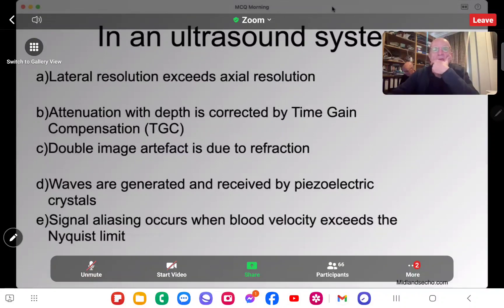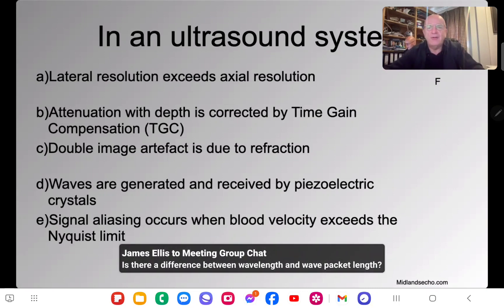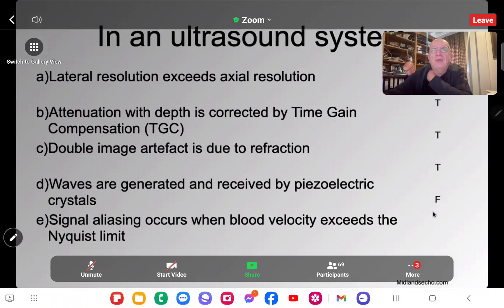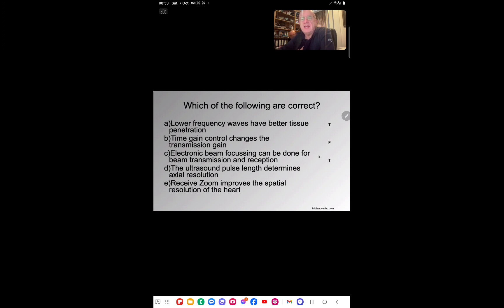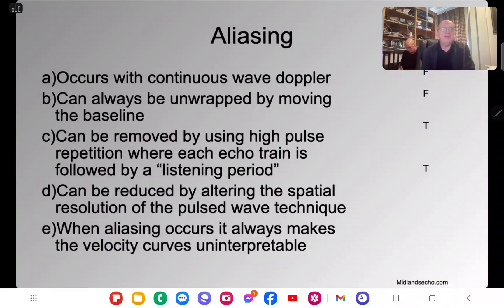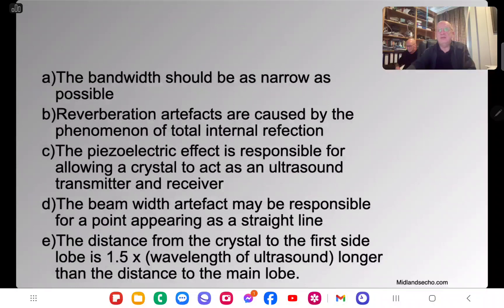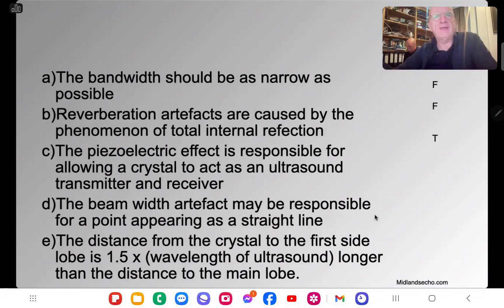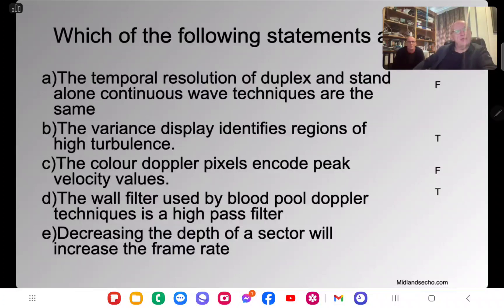Practice Theory Question